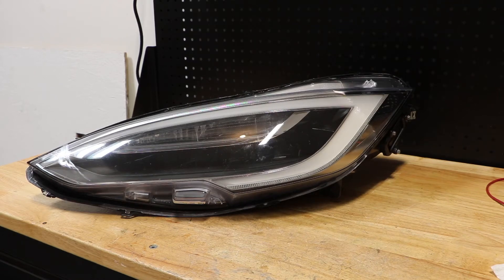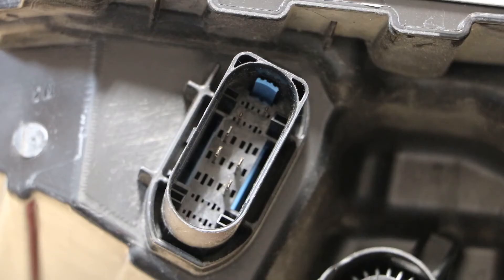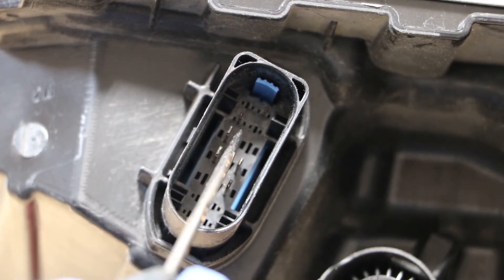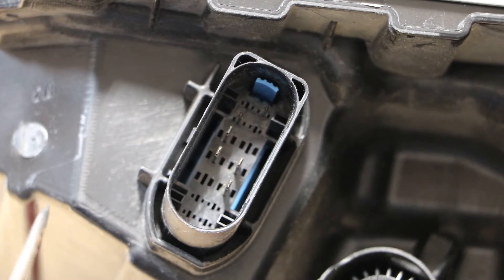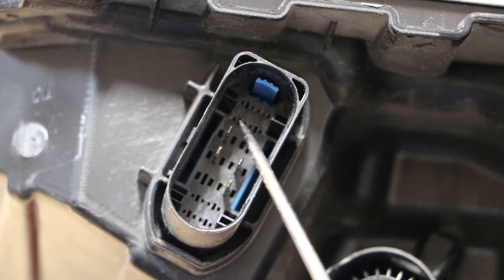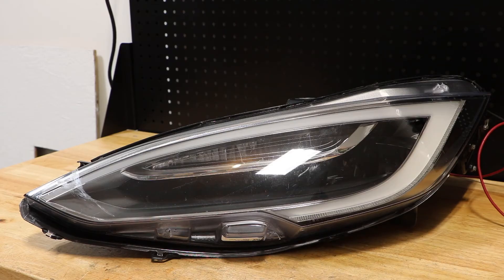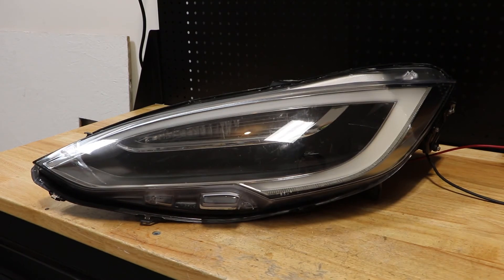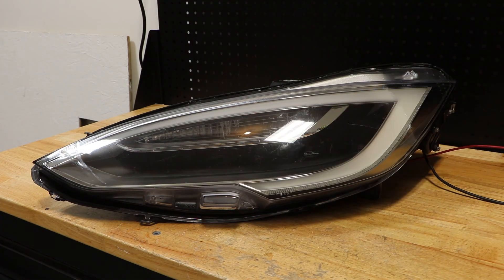How to partially test a 2016-2020 Tesla Model S Face-lift LED OEM Headlight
In this video I will show you how far I have been able to get in bench testing a Tesla Model S LED headlight.  So far I have only been able to get the main LED unit and the turn signal to turn on.   I have not been able to operate the high beam or the DRL.